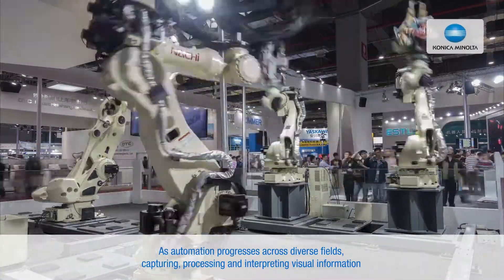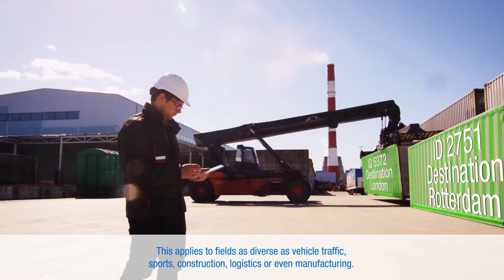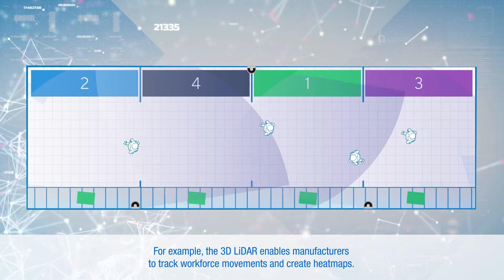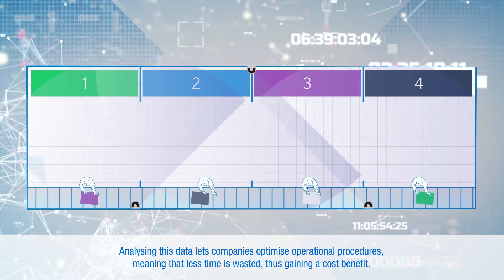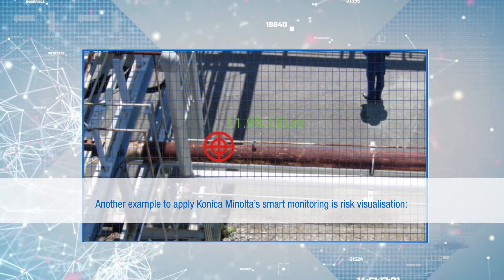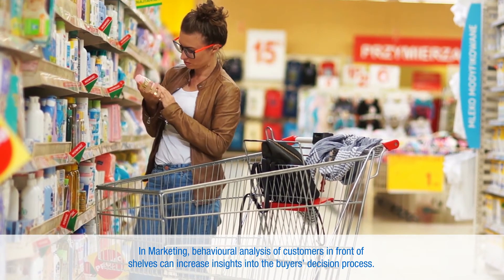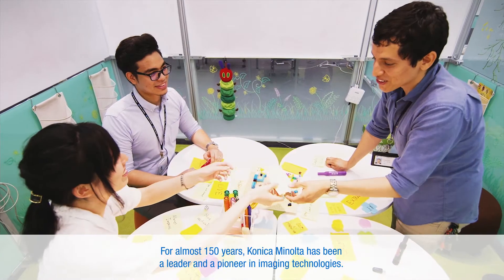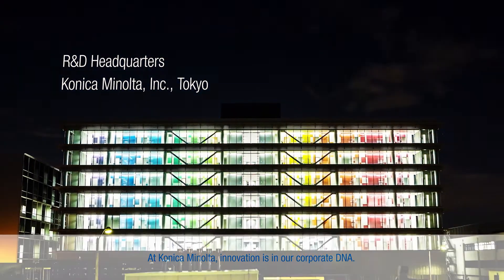Efficiency and safety through smart monitoring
Whether it’s vehicle traffic, logistics, construction or even sports, capturing, processing and interpreting visual information is becoming more and more important. Konica Minolta provides highly efficient monitoring systems, some of them featuring 3-dimensional laser scanners. These enable tracking workers and creating heatmaps of factory floors, thus helping to boost efficiency. Other systems can contribute to operational safety by, for example, visualising otherwise undetectable gas leaks.